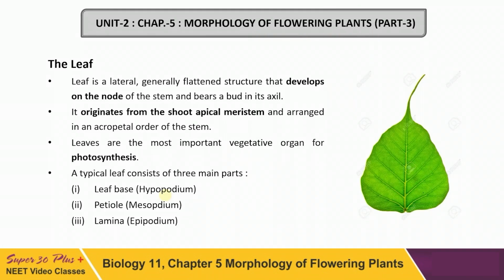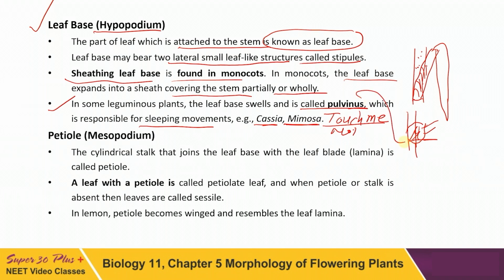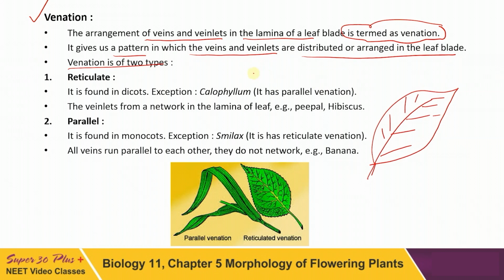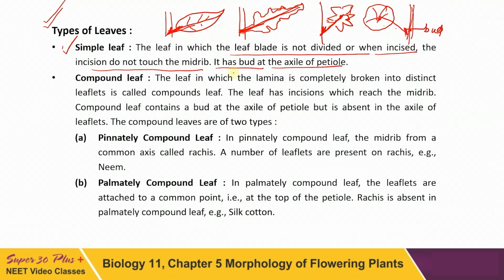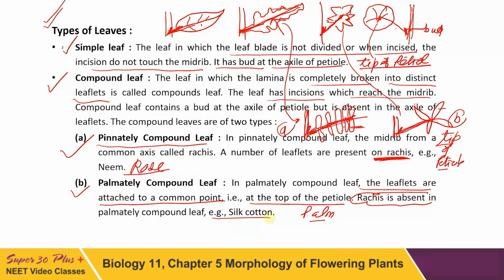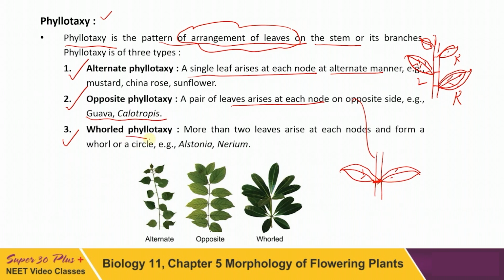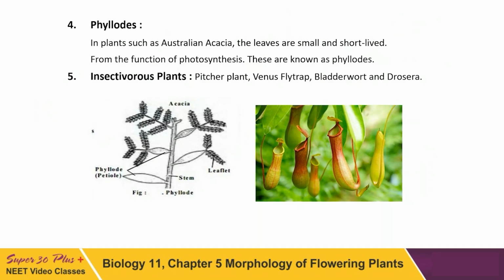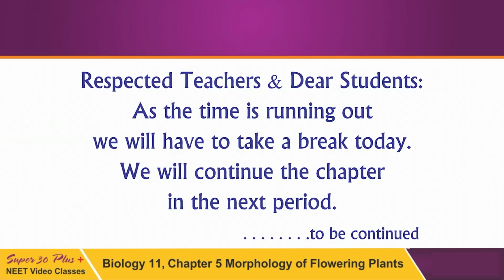Biology Class-11 | Chapter-5 Morphology of Flowering Plants Part-3 | JEE/NEET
Welcome to Super 30 Plus! In this session of Biology Class-11, Chapter-5: Morphology of Flowering Plants (Part-3), we will dive deeper into the structural features of flowering plants, crucial for JEE and NEET preparation.

‼️➖ 𝐏𝐋𝐀𝐘𝐋𝐈𝐒𝐓'𝐒 𝐋𝐈𝐍𝐊 ➖‼️